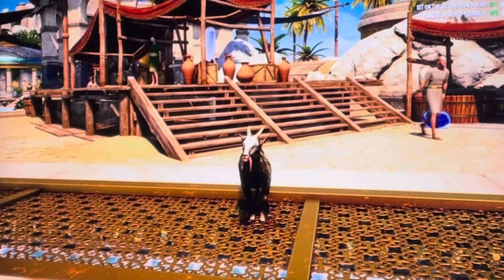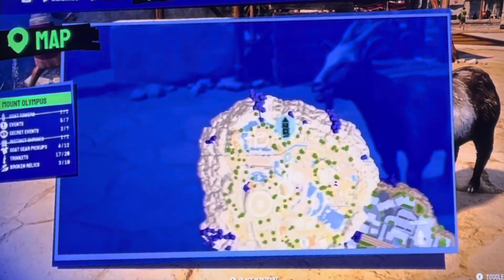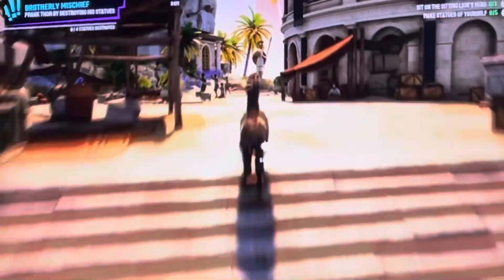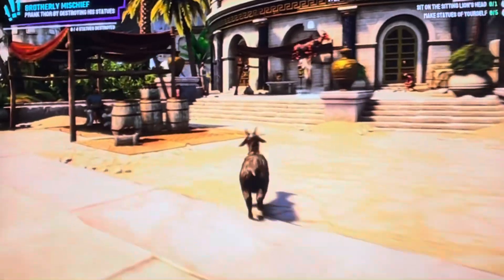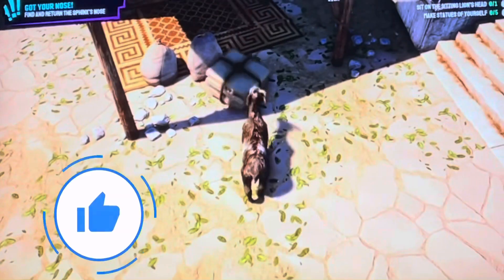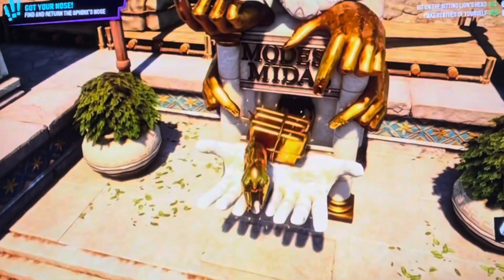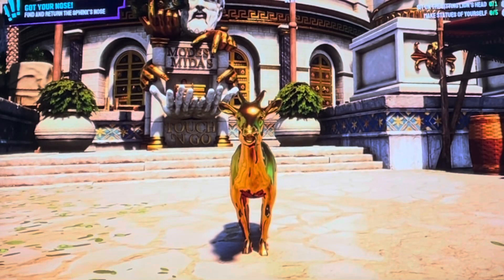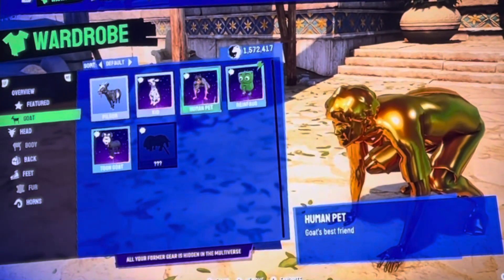How to turn your accessories and other goats into gold! (Goat simulator 3￼￼ multiverse of nonsense)